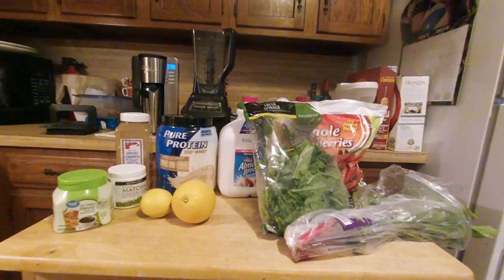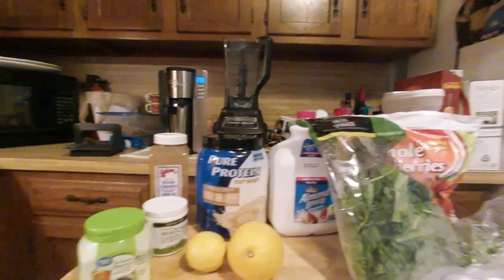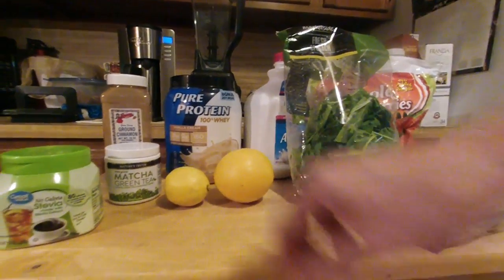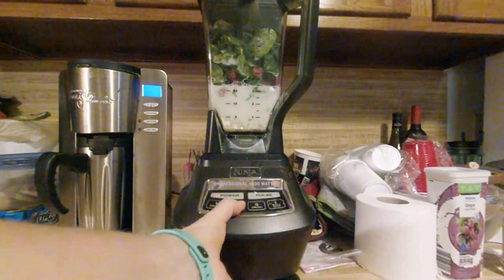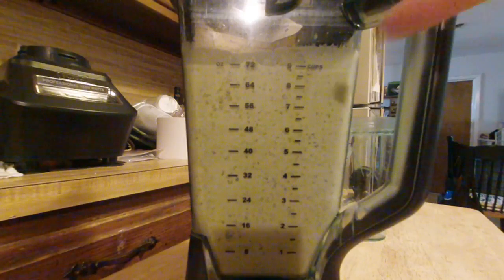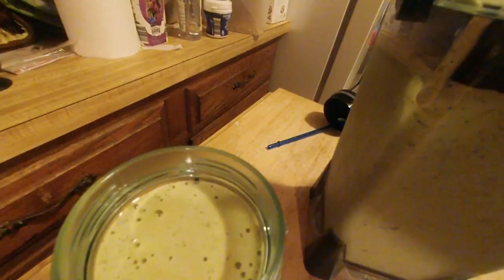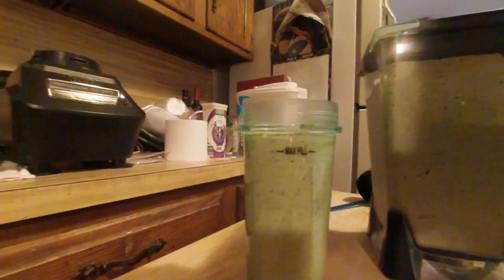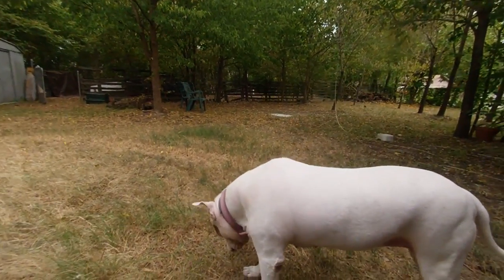97 of 99 Weight Loss Smoothies: Strawberry Orange Escape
Strawberry Orange Escape Recipe
1 Cup Strawberries – frozen
½ medium Orange peeled
1 Lemon peeled
2 cups Chard
4 cups Spinach
1/2 teaspoon cinnamon
1 scoop protein powder
2 cups almond milk
1 tsp Matcha Green Tea
1 tsp Stevia

445 calories, 66 grams carbs, 10 grams fat, 41 grams protein, 23 grams fiber